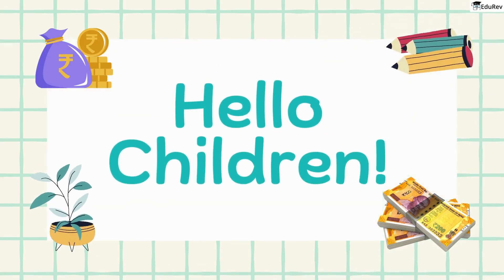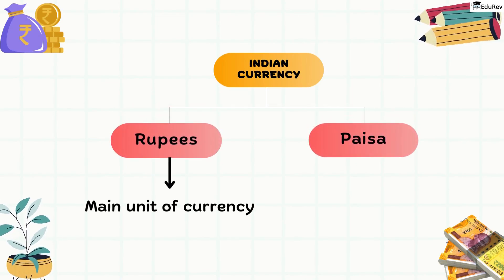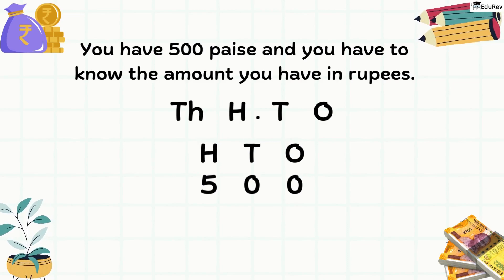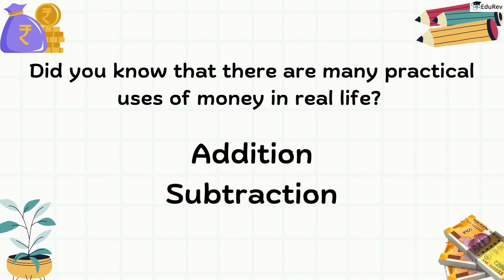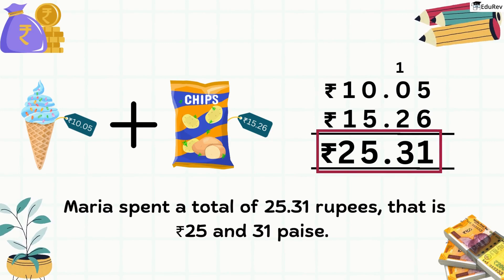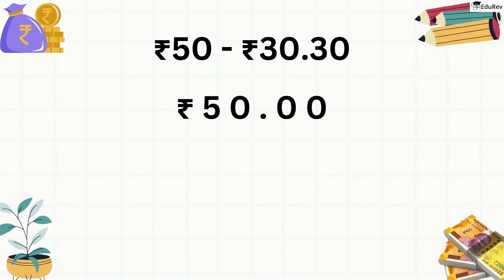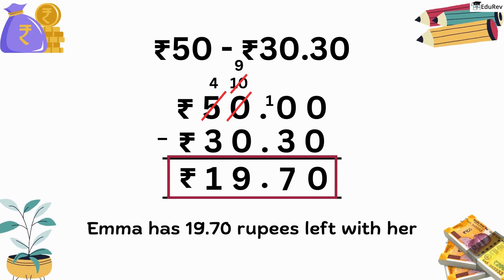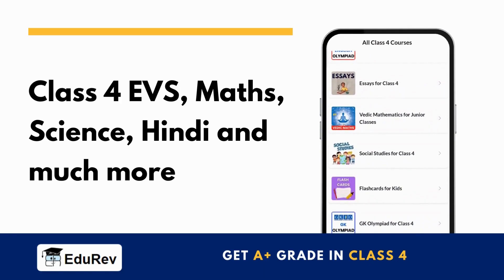How to convert, add and subtract money? | Class 4 mathematics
In this video we will cover topics of Class 4 mathematics such as how to convert money from rupees to paisa? how to add and subtract money? in an easy and simple manner.